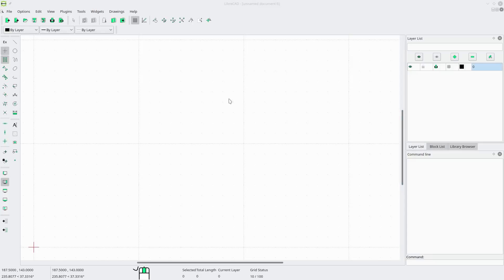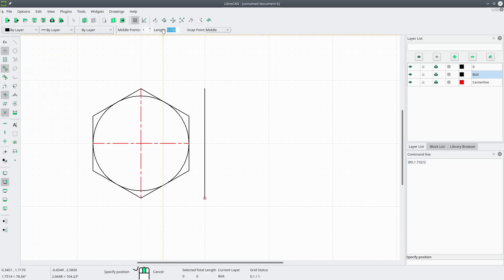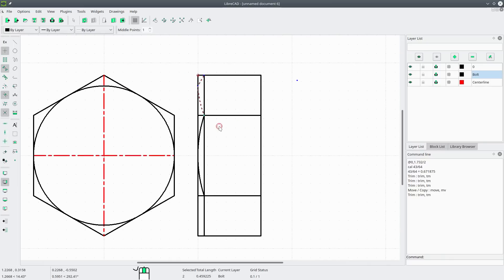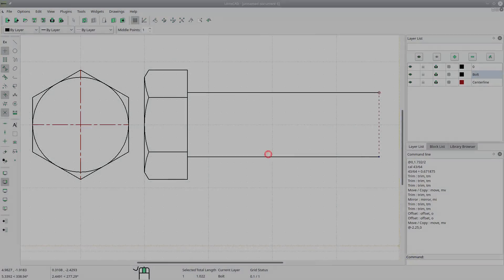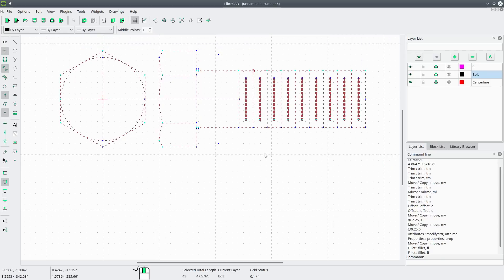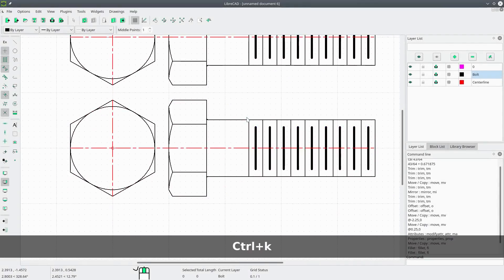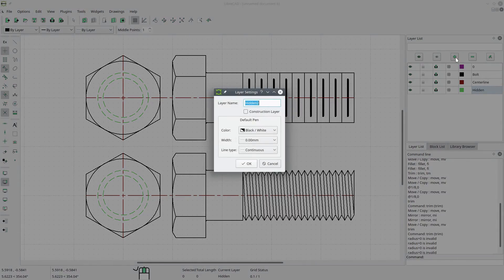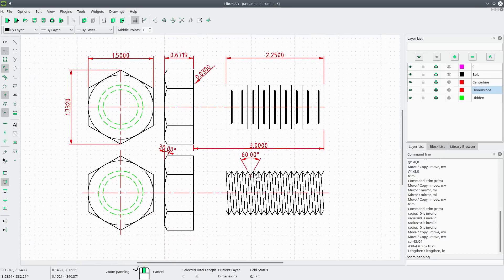LibreCAD Tutorial: Drawing a Bolt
In this tutorial I'll be demonstrating how to draw a bolt using LibreCAD in version 2.1.2